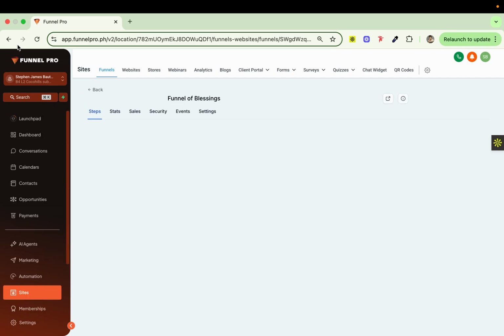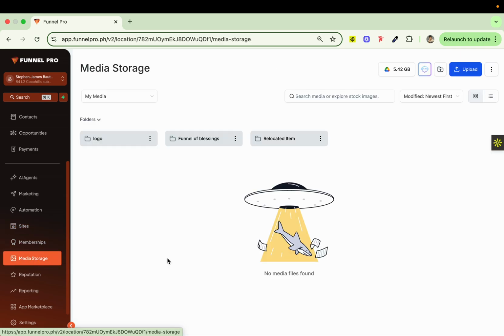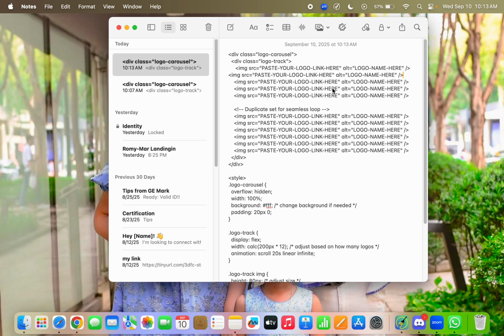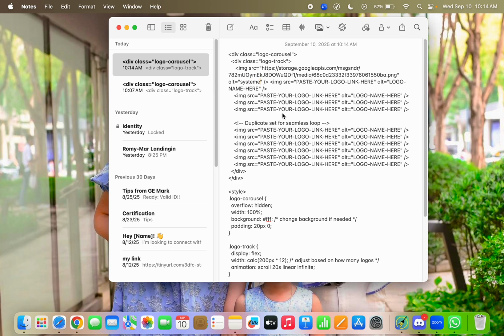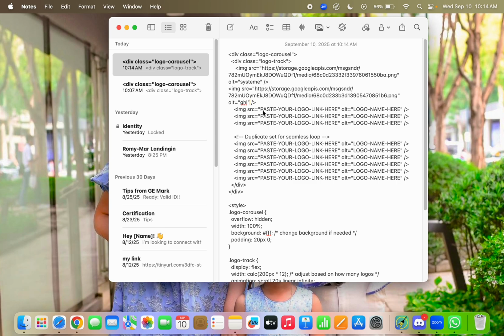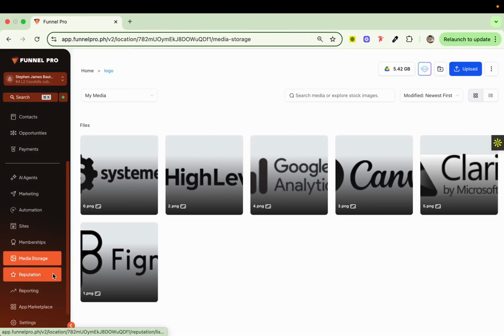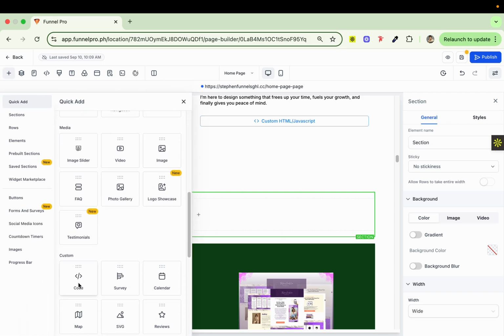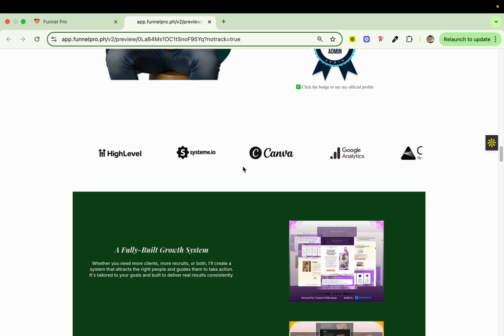🚀 How to Add a Logo Carousel in GoHighLevel | Step-by-Step Tutorial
In this tutorial, I’ll show you how to create a smooth, scrolling logo carousel inside your GoHighLevel website. Perfect for showcasing client logos, trusted tools, or partners on your page!

What you’ll learn:
✅ Adding custom HTML inside GHL
✅ CSS animation for continuous scrolling
✅ Pro tips for making it responsive

If you’re building websites and automations in GHL, this will level up your design game. 💻✨